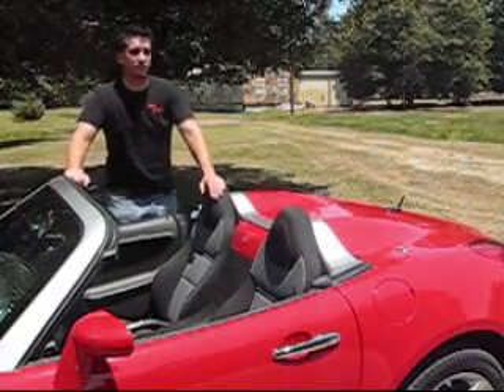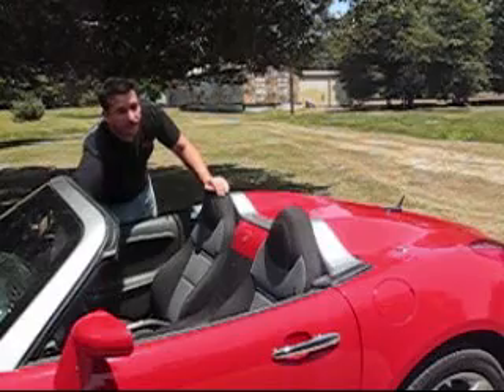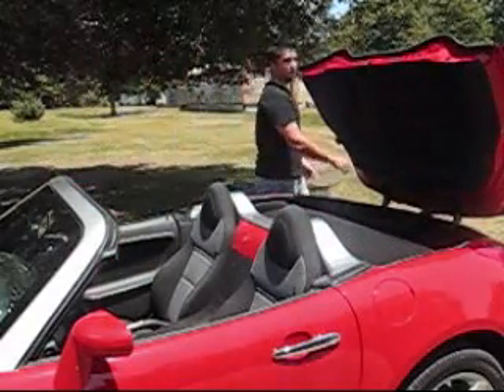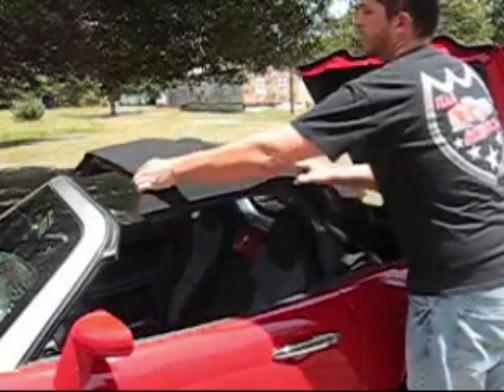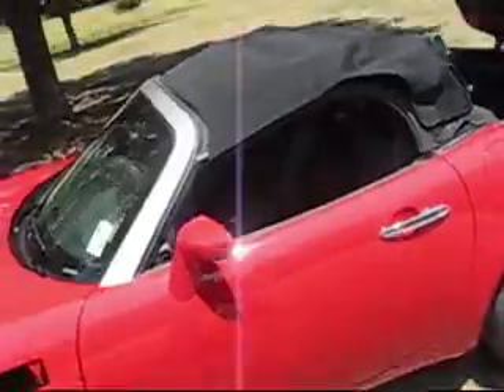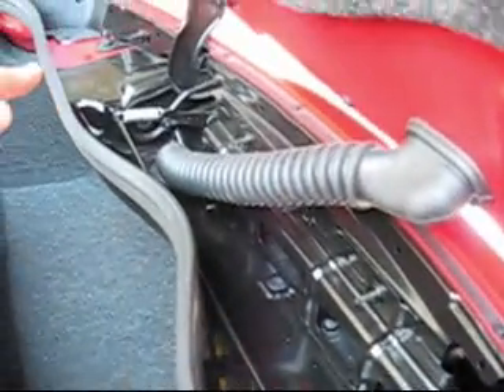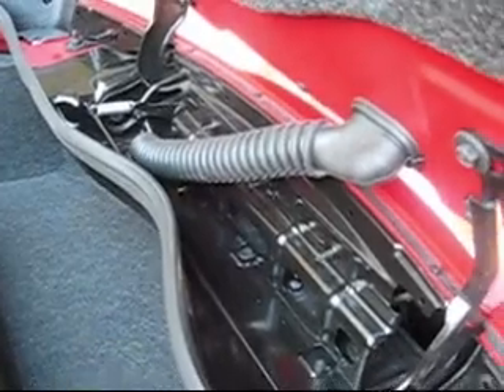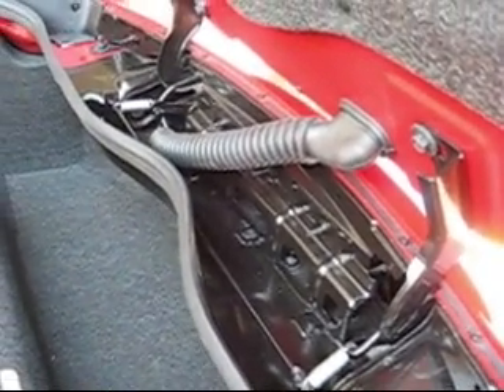Solstice Trunk Mod - 2 1/2 inch Spring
Using a pair of 2 1/2 inch springs that I got from a hardware store, I added them to the mechanism that opens the trunk to allow it to open all the way instead of the stock 3-4 inches.
Part info:
Purchased from Lowe’s Home Improvement
2-Pack 2-1/2-in Zinc Gate Extension Spring
Item #: 193831  Model: 543002
Made by Hillman
Labeled: Extension
5/8” x 2-1/2” x .072”
or
15.88mm x 63.5mm x 1.83mm